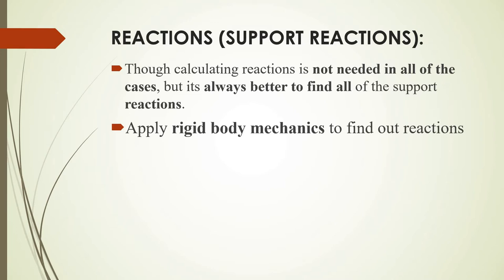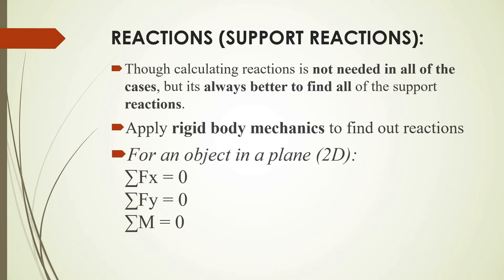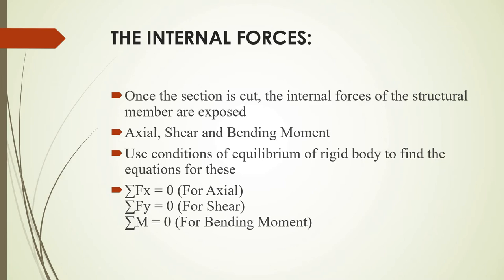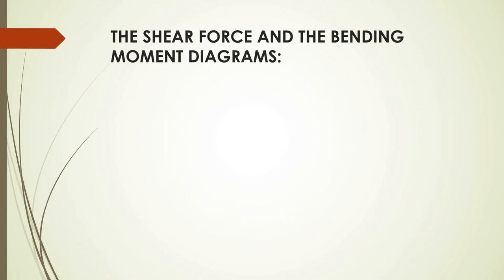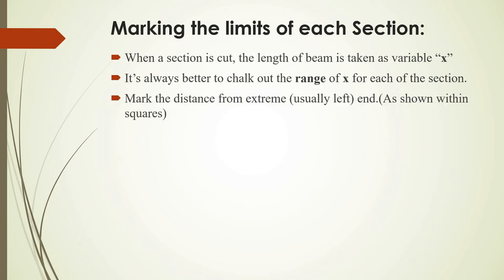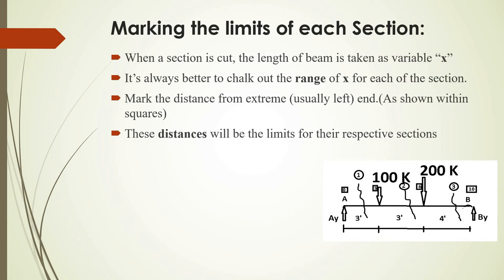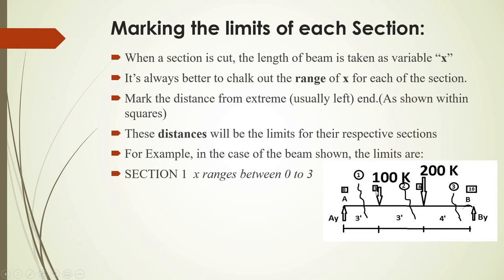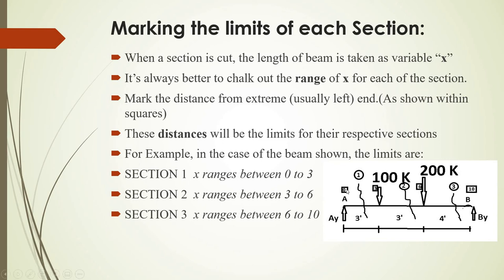Lecture no. 2 Support Reactions and General Discussion about cutting sections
The video further extends the discussion from the previous video (Link in description) and explains what equations are used to calculate reactions and how sections are cut and their limits are marked.

The link to previous lecture is